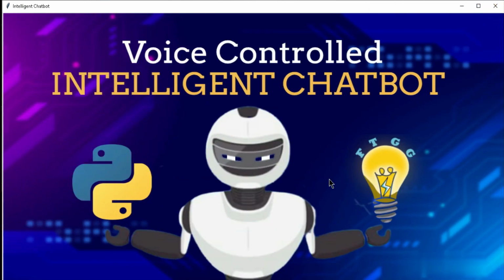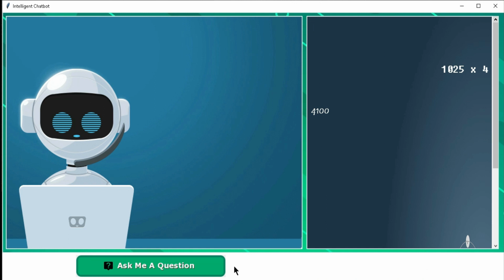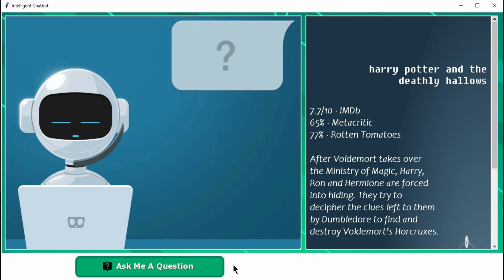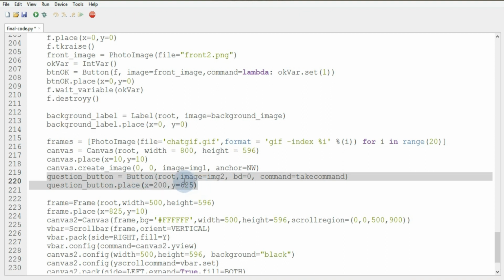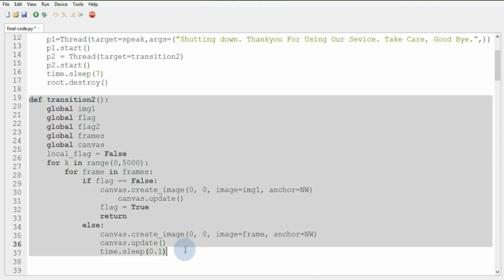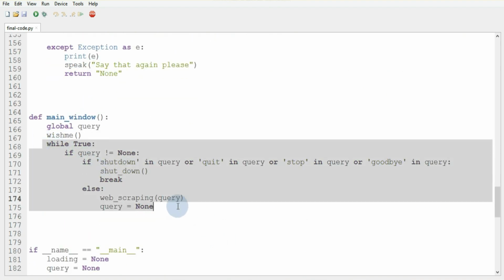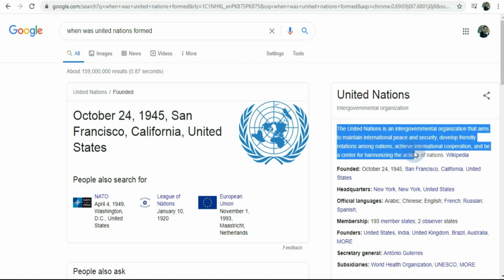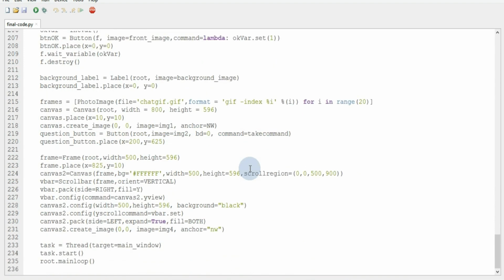Voice Controlled ChatBot using Web Scraping in Python | 2020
Python ChatBot with attractive GUI developed by Team FTGG.
Following libraries were used:
- Tkinter (for GUI)
- Beautifulsoup and Requests (for Web Scraping)
- Speech Recognition (for input)
- Threading (to perform tasks simultaneously)
- Pyttsx3 (for text to speech)
- Datetime
Do comment out your valuable feedback, suggestions or improvements for us!